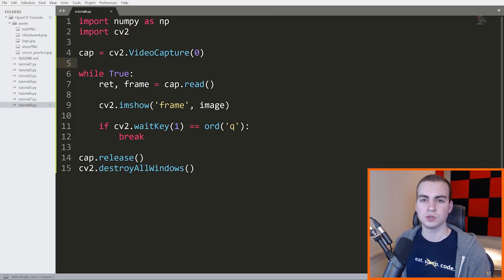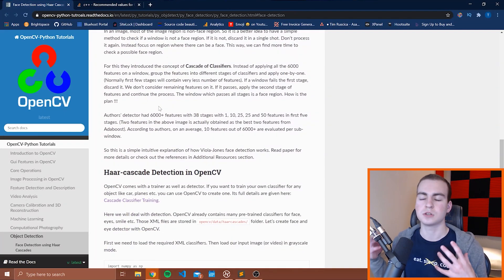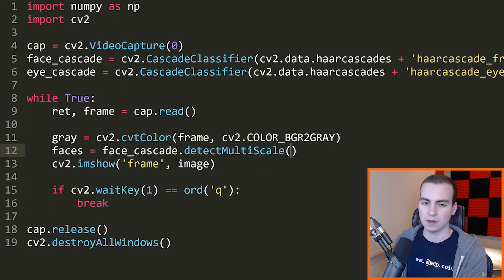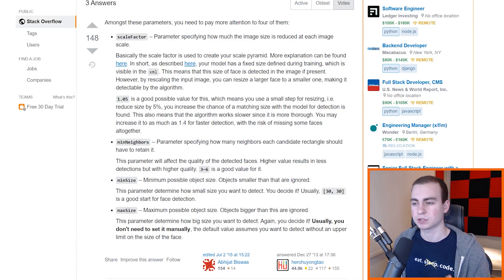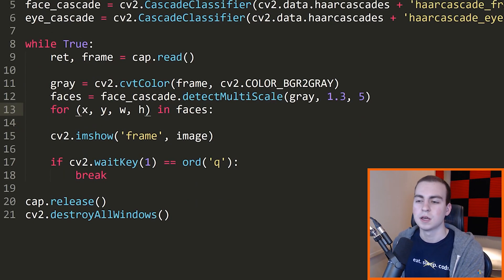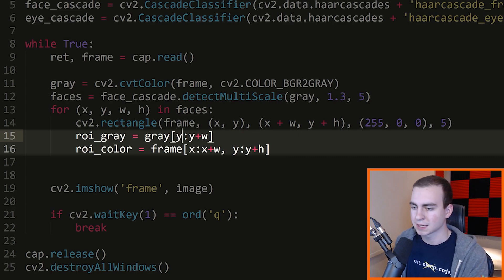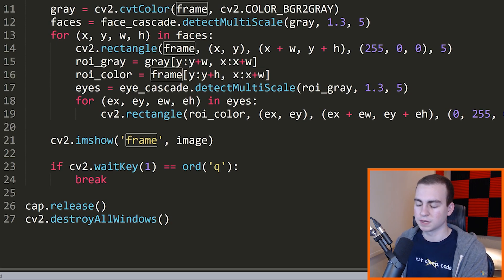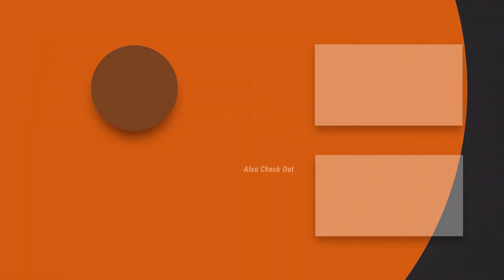OpenCV Python Tutorial #8 - Face and Eye Detection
Welcome to this OpenCV Python tutorial! In this video, I'll be showing you how to do a live face and eye detection and tracking in Python using OpenCV. The code for the face/eye detection is very straightforward, and we'll be using Haar Cascade.

⭐️ Timestamps ⭐️
00:00 | Introduction & Overview
00:53 | Haar Cascade explanation
02:43 | Loading Haar Cascade Classifiers
03:52 | Face Detection
11:43 | Eye Detection
15:12 | Finished Code/Demo

⭐️ Tags ⭐️
- Face detection in OpenCV
- Haar Cascade OpenCV
- Python
- Computer vision
- Cameras and video capture
- Eye detection